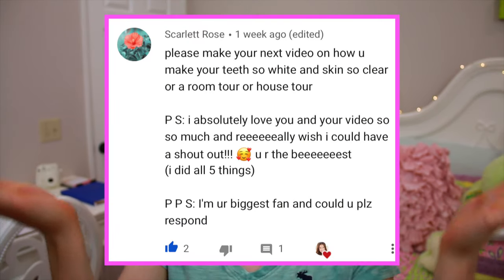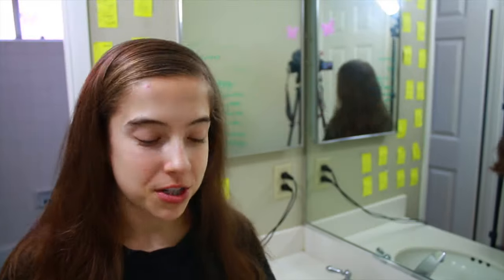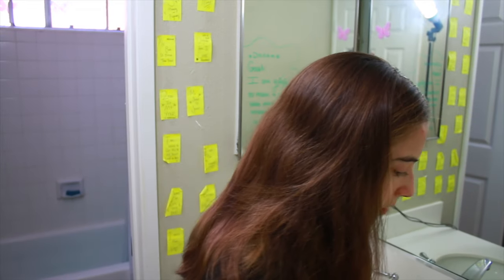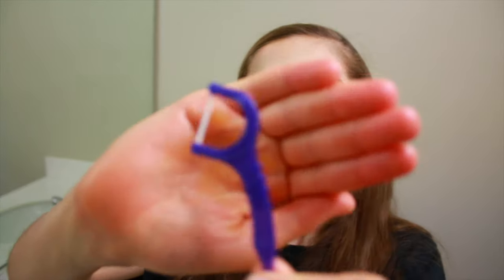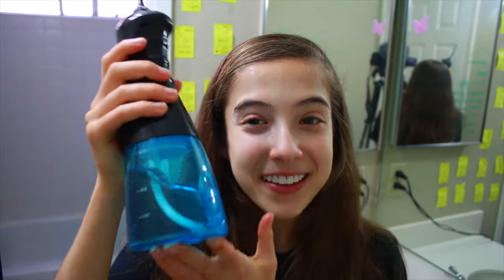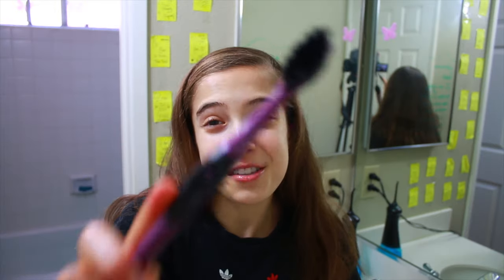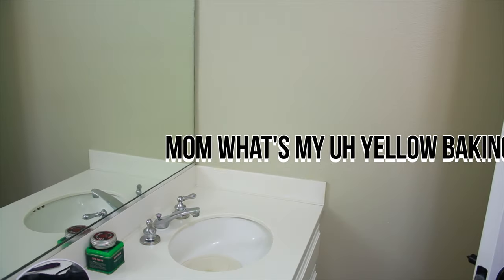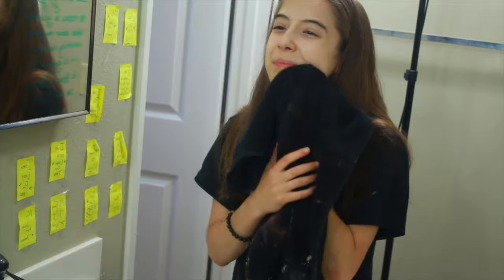My Teeth Whitening Routine!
WAYS TO GET A SHOUTOUT!

Sub Count: 4,079! WooHoo!

FAQ:

HOW OLD ARE YOU? - 18! yes...really!

WHAT DO YOU USE FOR THUMBNAILS? - PICMONKEY

Link To Skicorn Merch! Click Here!